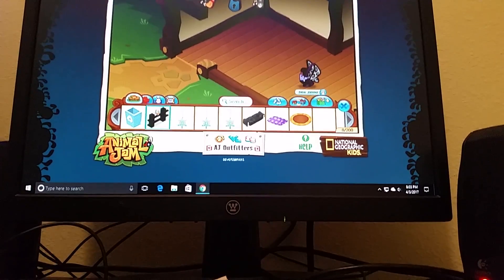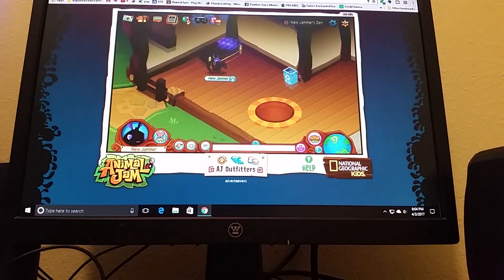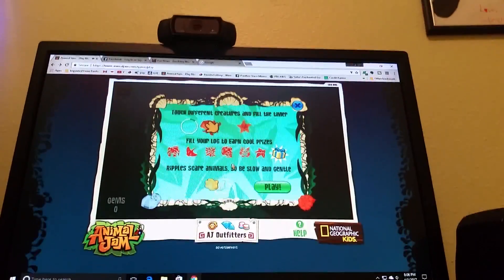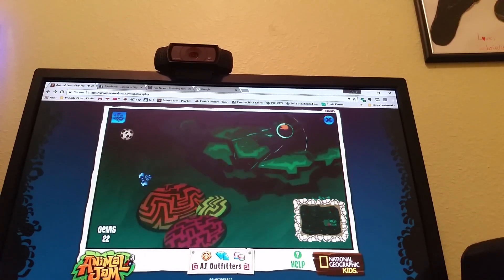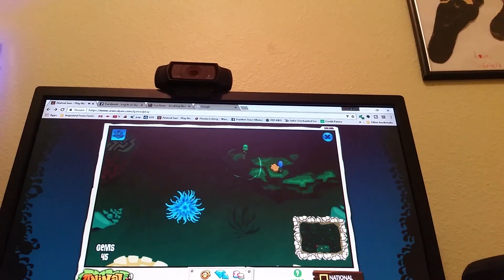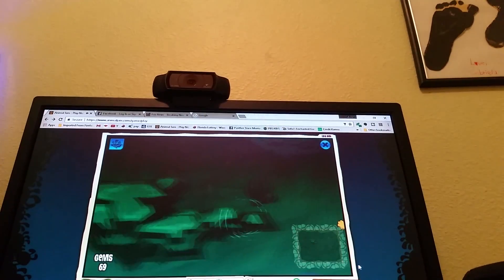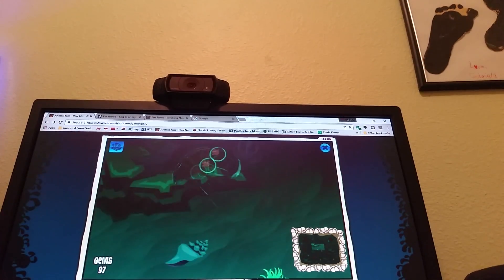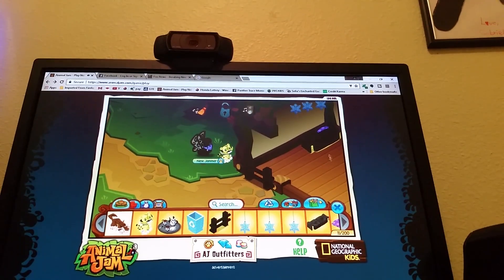Phantom princess rolplay part1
I